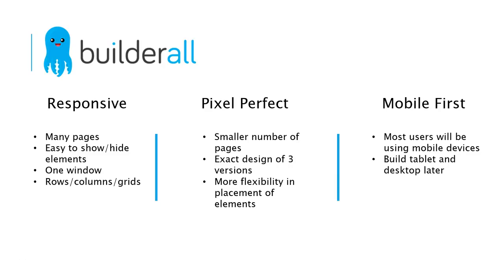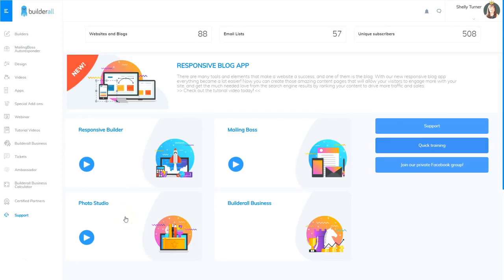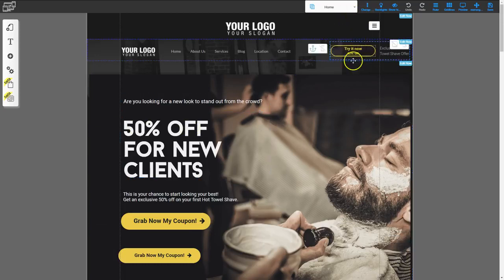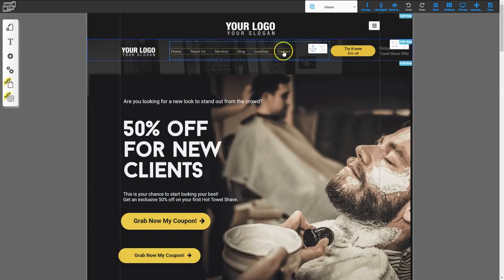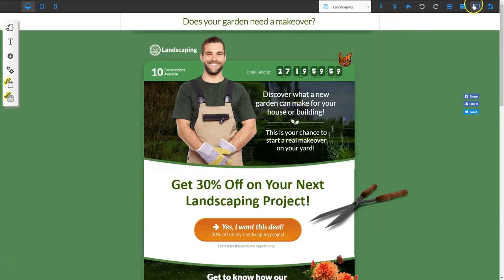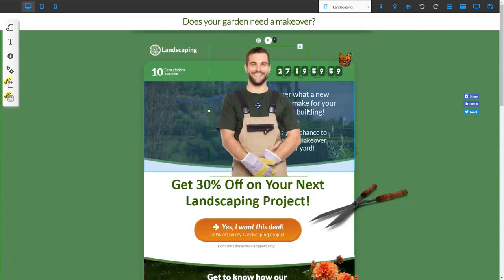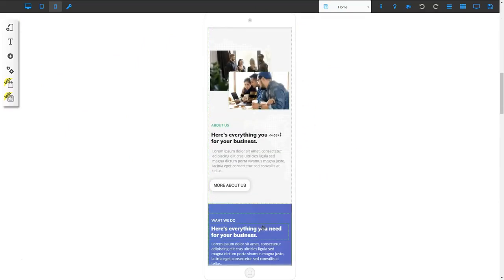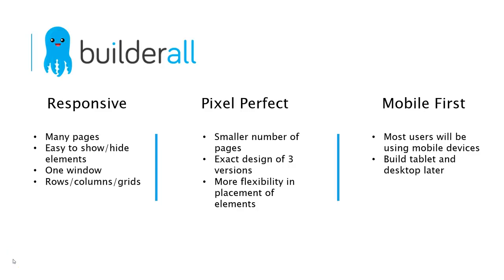Builderall - Choosing the Perfect Website Builder for your Product or Service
In This Video We Show You  "  Choosing the Perfect Website Builder for your Product or Service "